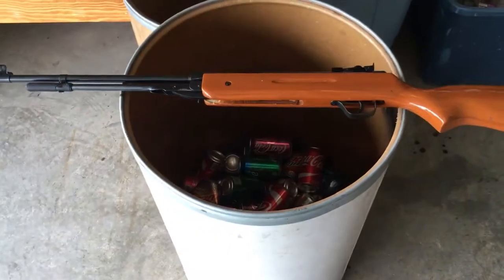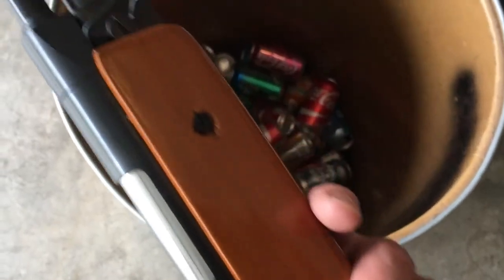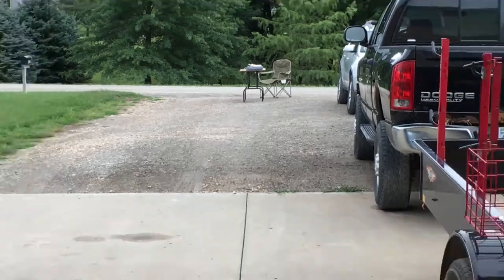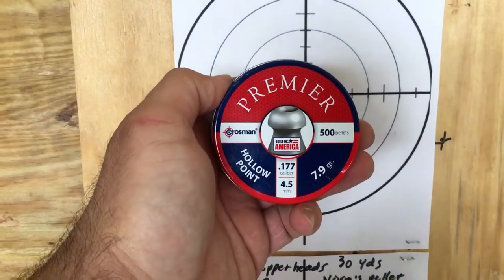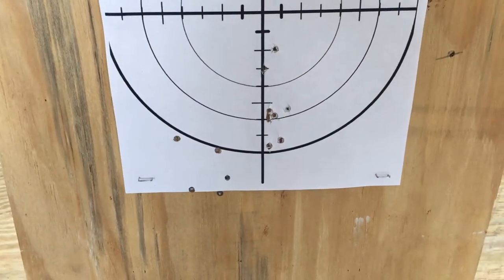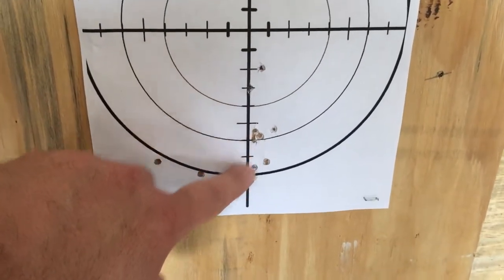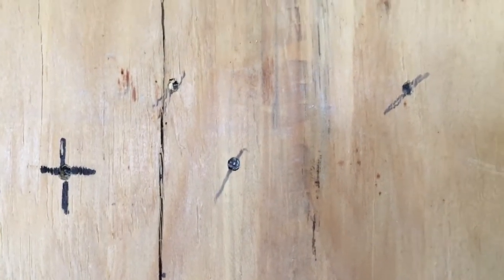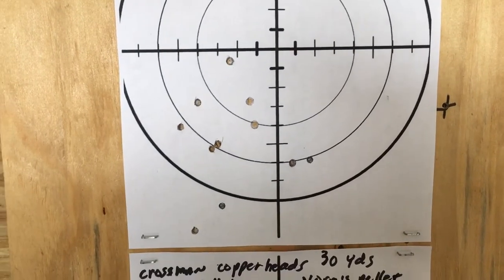Cheap no name pellet rifle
Accuracy test